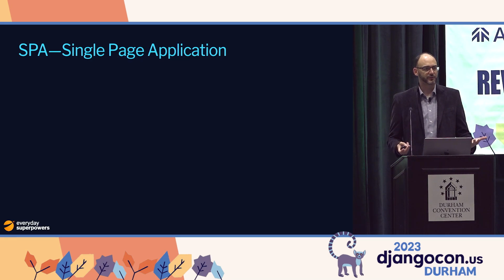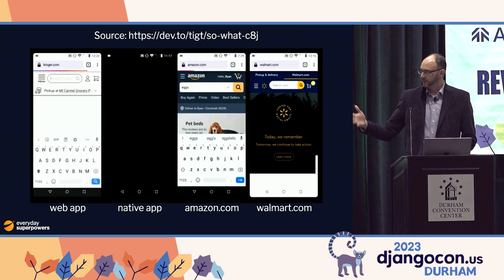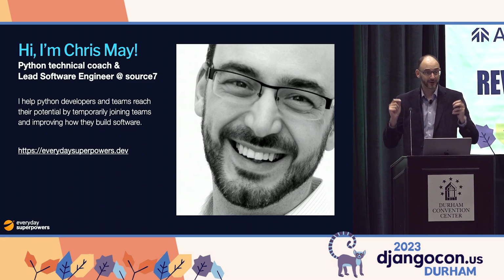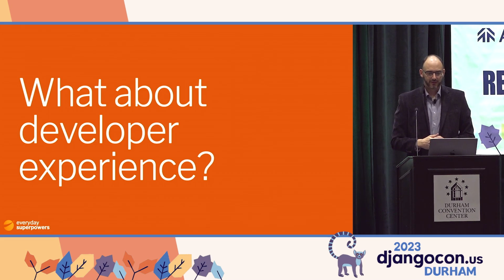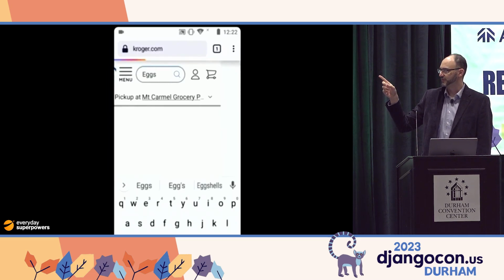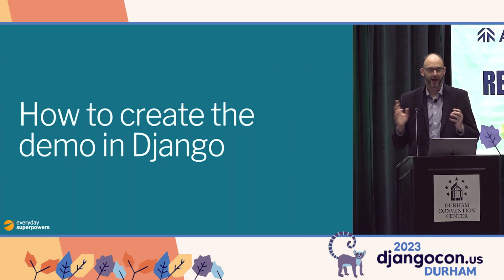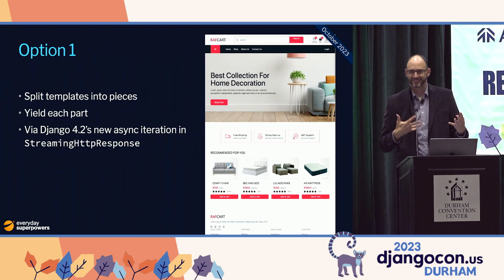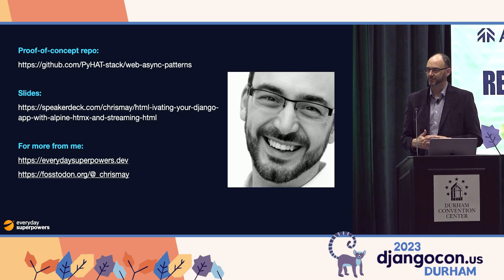HTML-ivating your Django web app's experience with HTMX, AlpineJS, and streaming HTML - Chris May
Many Python developers who build web applications rely on JavaScript-heavy Single-Page Applications (SPAs) to achieve dynamic user experiences. However, these SPAs have challenges, including increased complexity, slower load times, and complicated build pipelines. But an alternative approach exists that delivers an exceptional user experience without the drawbacks of SPAs!

This talk will explore how you can leverage the power of HTMX, AlpineJS, and Django's ability to stream HTML to create web applications with a significantly improved user experience. We will delve into the principles and techniques that make this approach a compelling alternative to SPAs.

LINKS:
Follow Chris May 👇

  / djangocon